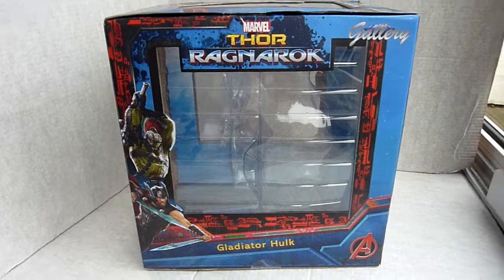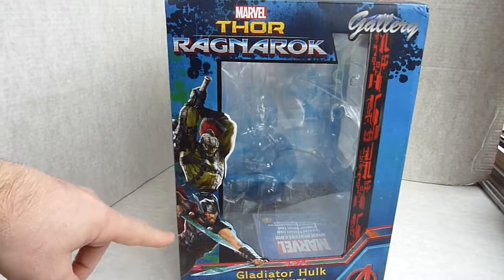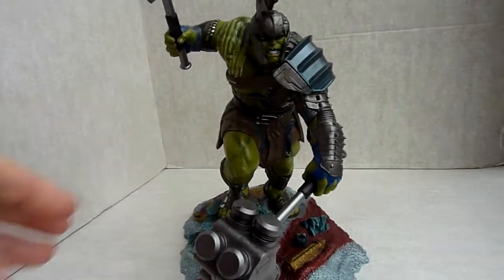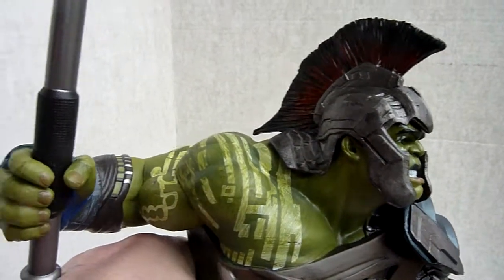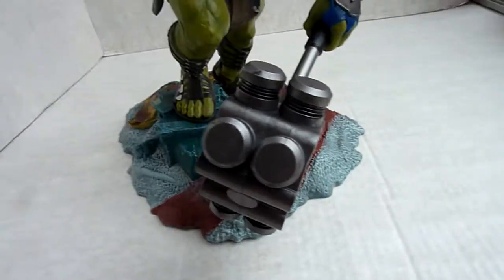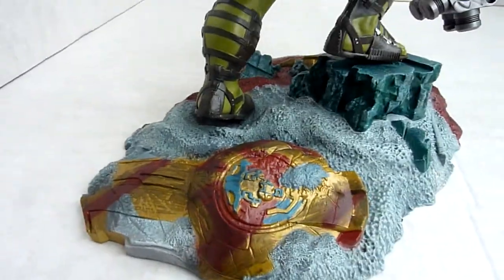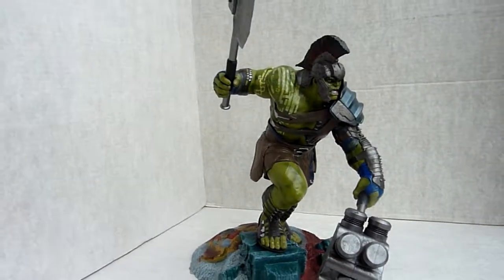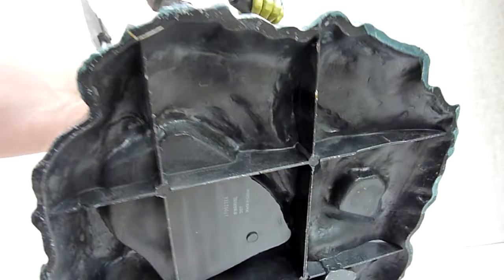Gladiator Hulk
Gladiator Hulk from Diamond Select Toys